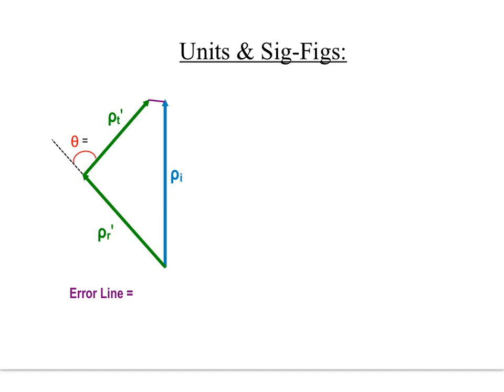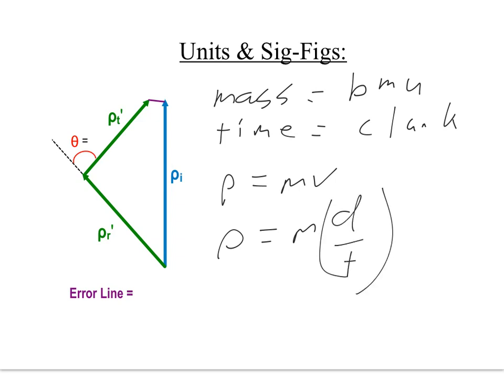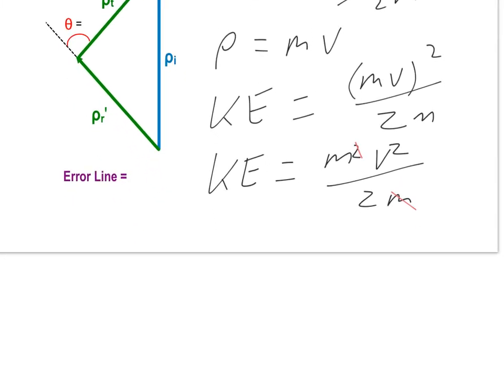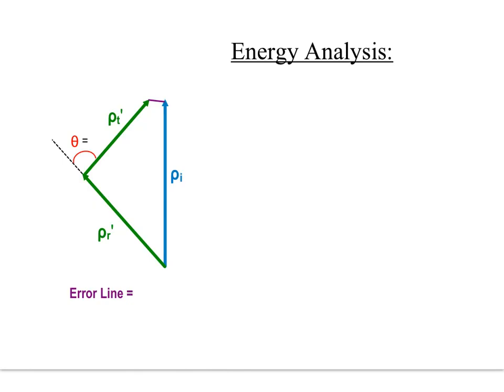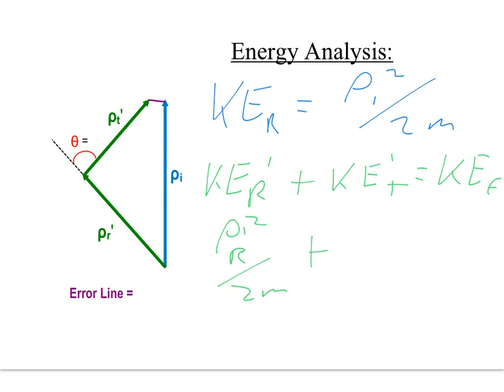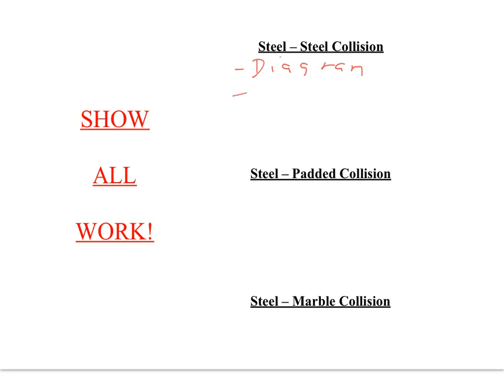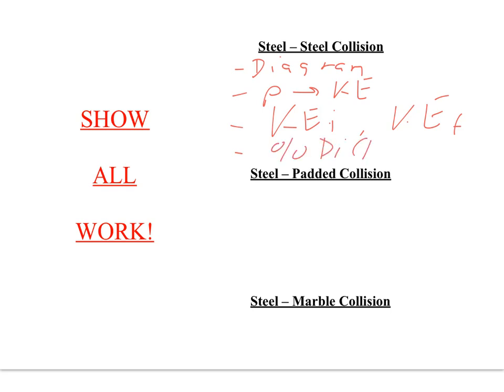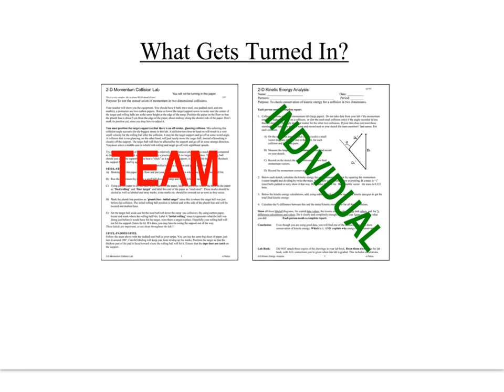2 D KE Analysis Screencast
This video is intended to assist you with the 2-D KE analysis Portion of the 2-D Collision Lab.